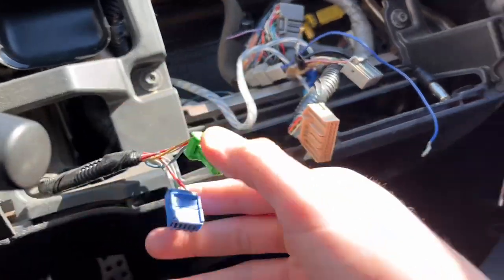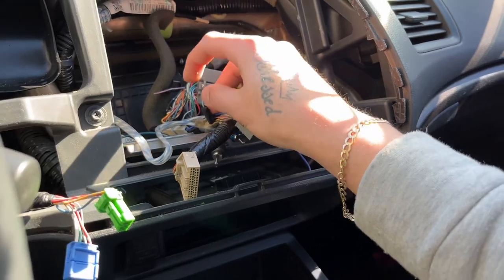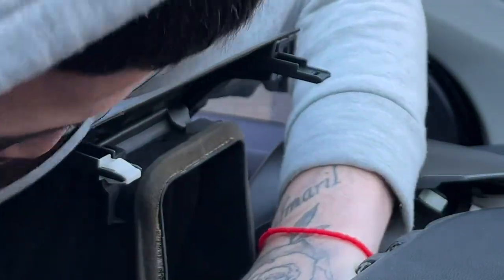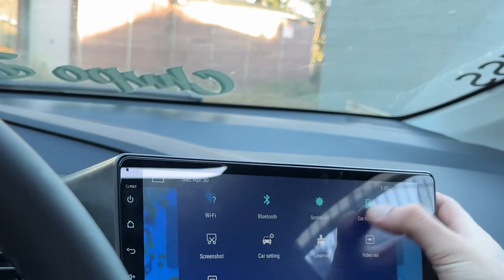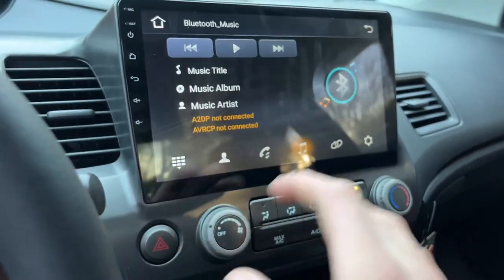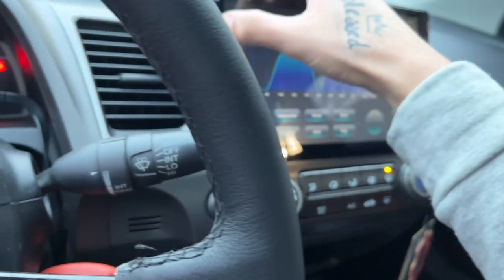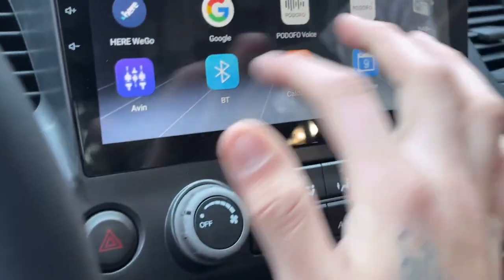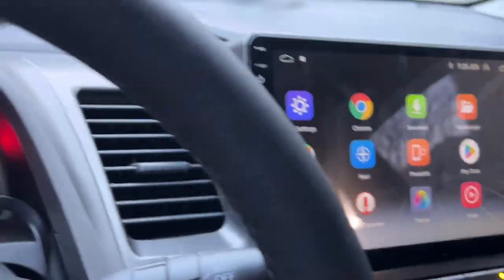The Perfect Radio Mod For A Honda Civic (06-11)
Today we installed a 10.1” android screen in my 2006 Honda Civic Si Coupe. This is the BEST radio upgrade for any Honda/Acura out there. I hope you enjoy this video!

10.1” Stereo - Binize Android 10 Car Stereo Compatible with CarPlay&Android Auto,10 Inch Touch Screen Car Radio Support Bluetooth,GPS Navigation,FM&AM,RDS,DSP,SWC for Honda Civic 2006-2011+Backup Camera